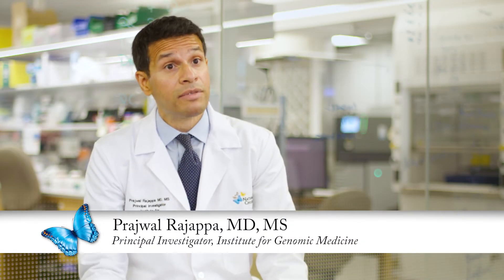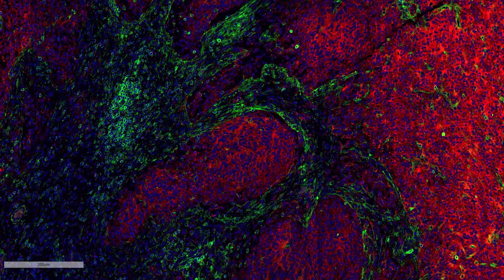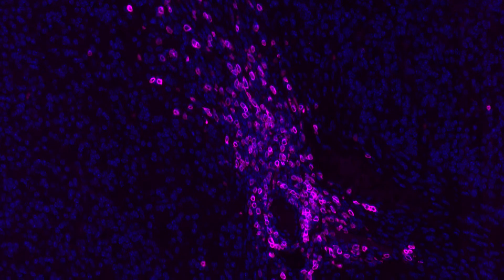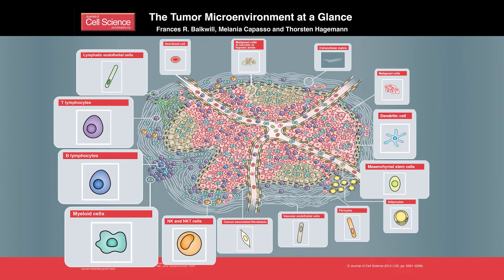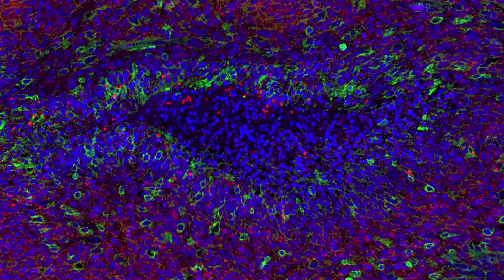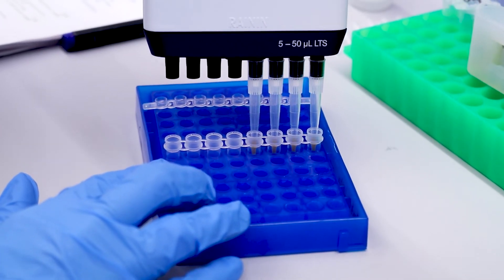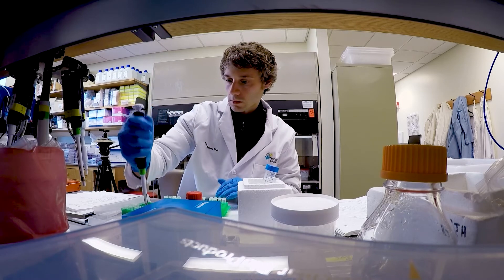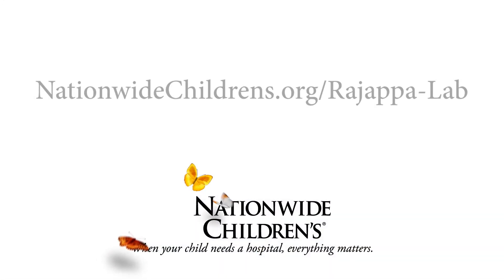Steve and Cindy Rasmussen Institute for Genomic Medicine: Inside Dr. Prajwal Rajappa's Lab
What it's like working inside the Steve and Cindy Institute for Genomic Medicine

Genomic medicine at Nationwide Children's Hospital enables better understandings of childhood diseases, including cancers, and how to treat them, giving hope to patients and families around the world. Prajwal Rajappa, MD, MS, a principal investigator in the Steve and Cindy Rasmussen Institute for Genomic Medicine at Nationwide Children’s, works to advance precision medicine and immunotherapy for patients diagnosed with central nervous system (CNS) tumors — including a common type of brain tumor called glioma. He and his lab team seek to uncover the driving factors that support low to high-grade glioma progression, specifically by understanding how the cells of these tumors co-opt the functions of immune cells within the surrounding microenvironment, to improve care for pediatric brain tumor patients.